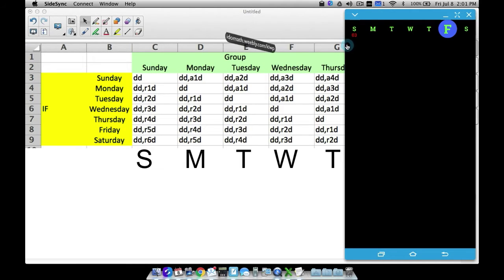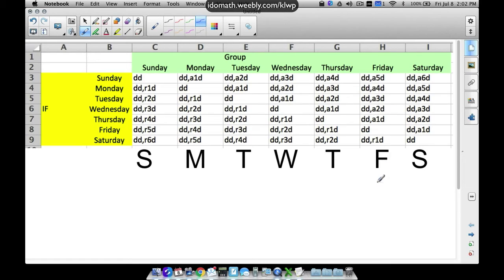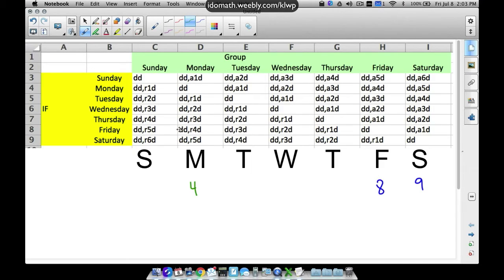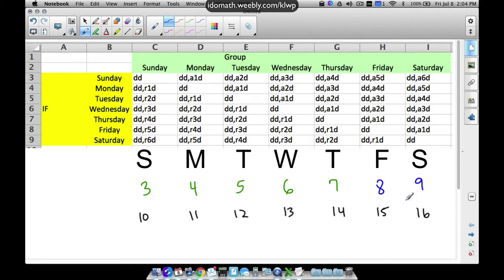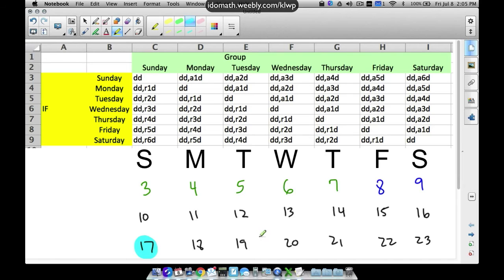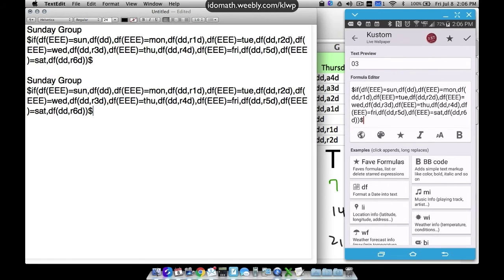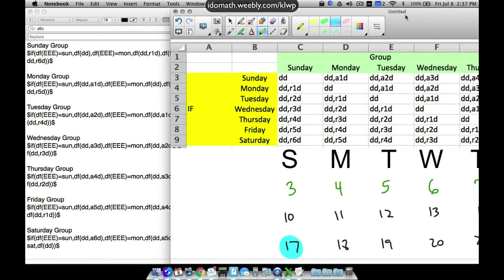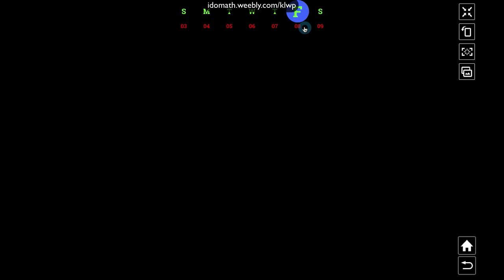KLWP Tutorial Dates Over the Course of a Week (ONE ROW of a Calendar)